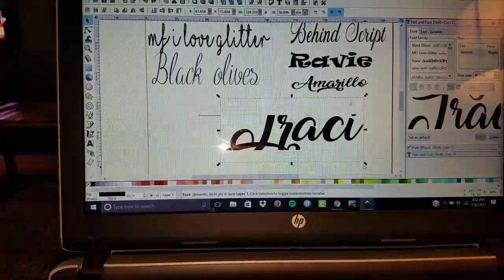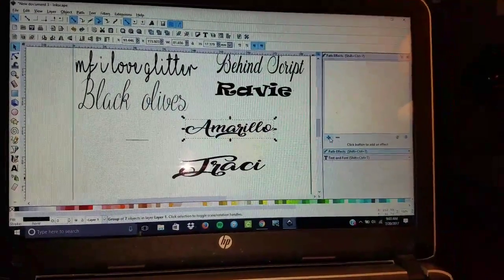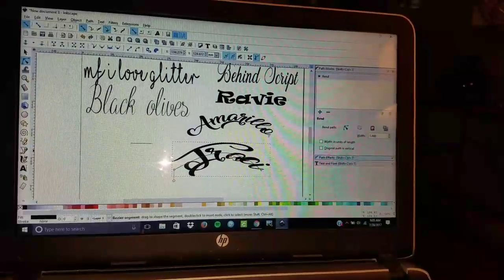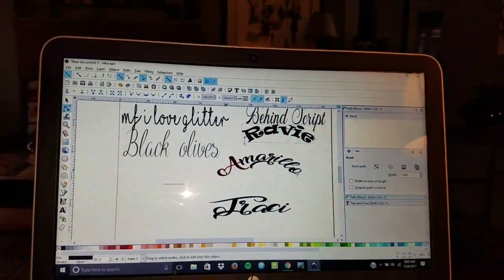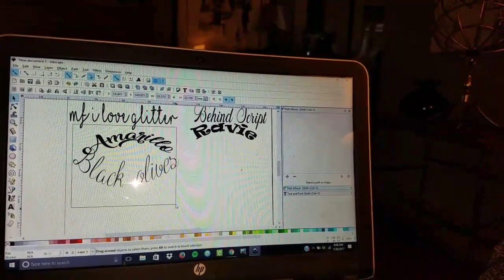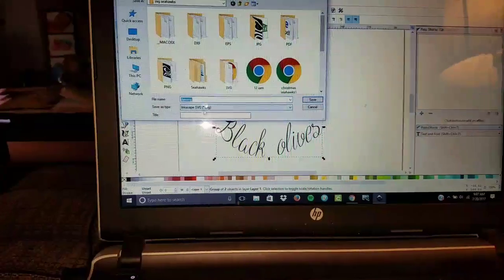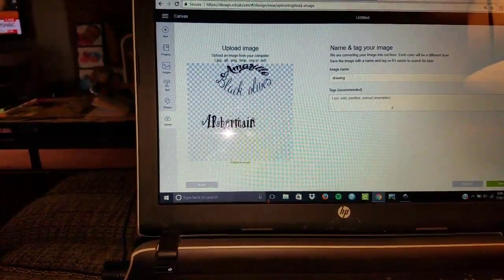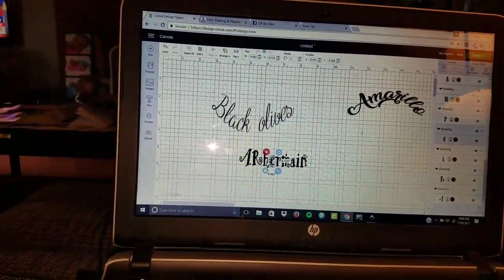Bending text with Inkscape path effects editor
This is a short video on how I use the path effects Editor to bend text to use in design space.